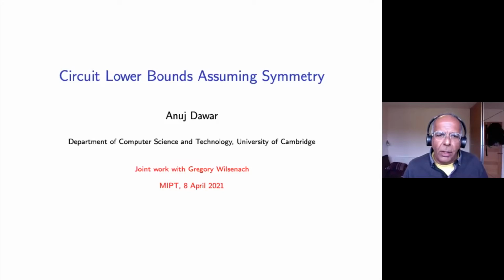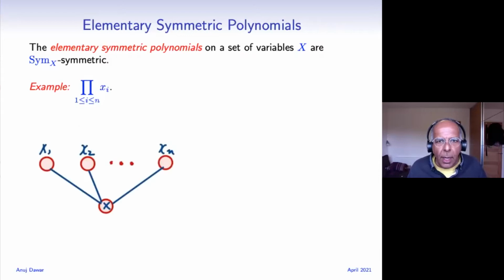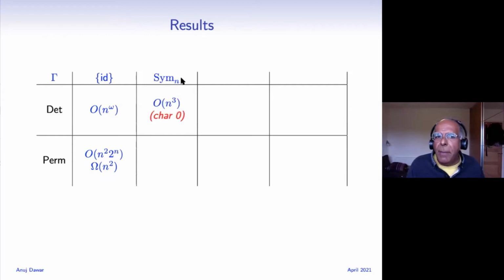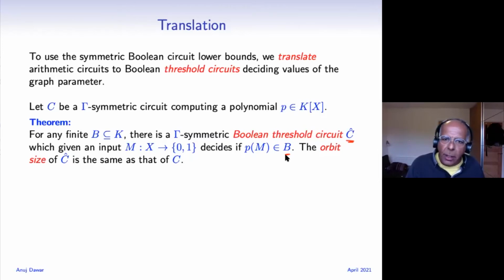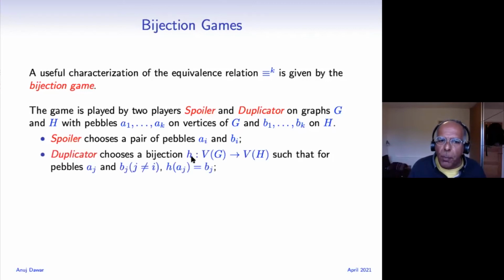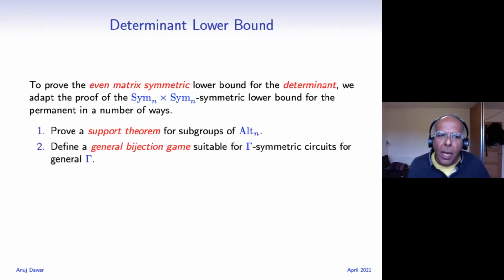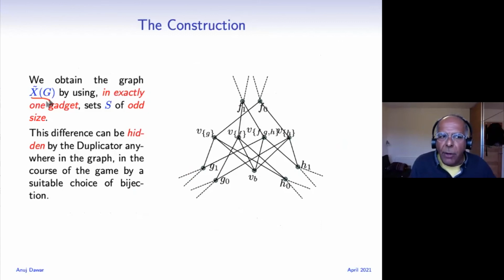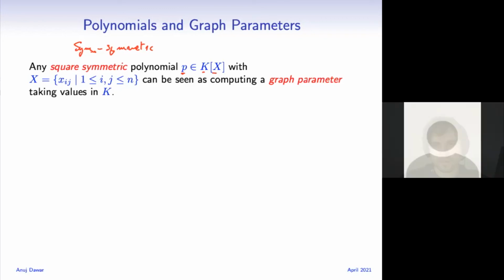Anuj Dawar "Circuit Lower Bounds Assuming Symmetry" | Big Seminar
It is our pleasure to share the Big Seminar talk by Anuj Dawar "Circuit Lower Bounds Assuming Symmetry" .

Abstract:
It is a long-standing open question in complexity theory to show that the permanent of a matrix cannot be computed by a polynomial-size arithmetic circuit. We proved an exponential lower bound on the size of any family of symmetric arithmetic circuits for computing the permanent. Here, symmetric means that the circuit is invariant under simultaneous row and column permutations of the matrix. In this talk, I will explain the game-based lower-bound methods and show how they can be used for deriving further lower bounds, varying symmetry groups and other matrix polynomials, such as the determinant.
Joint work with Gregory Wilsenach.